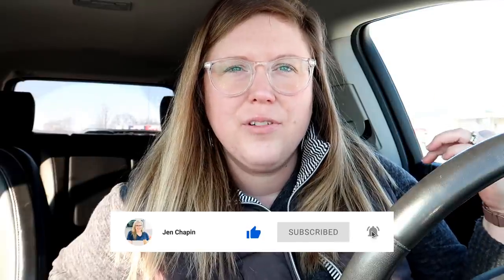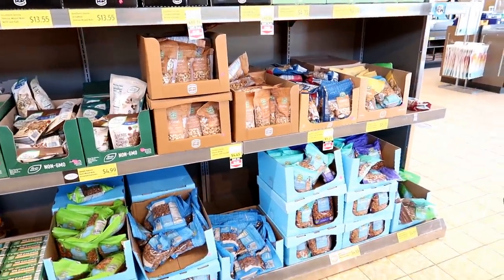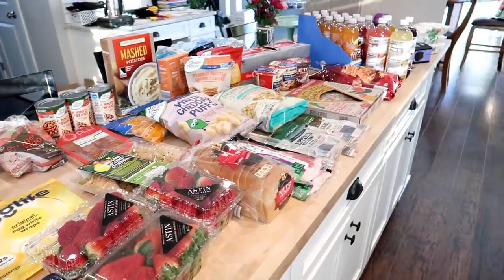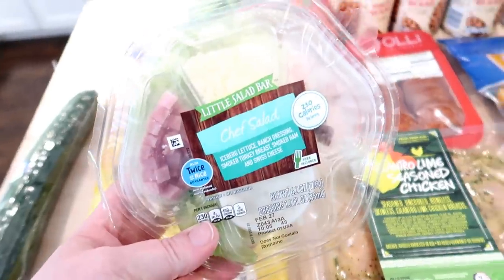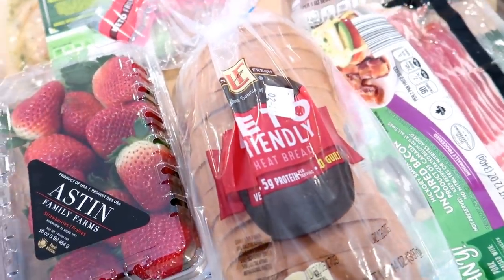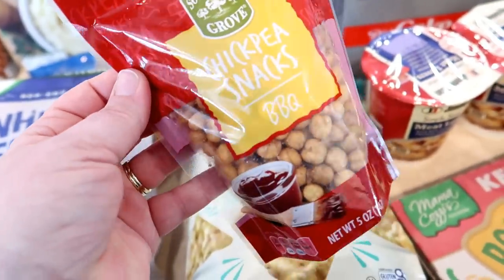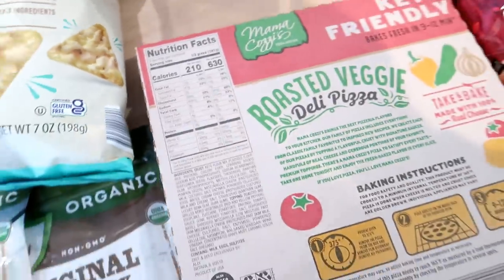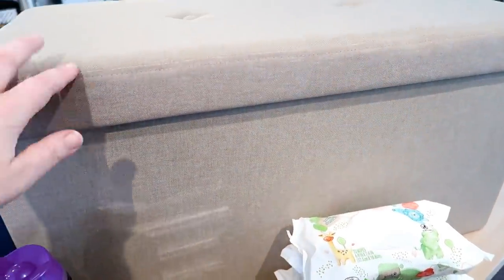✨ *NEW* ALDI GROCERY HAUL + SHOP WITH ME! 🛒 FEB 17 2021 ALDI FINDS + KETO ITEMS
--- I also have glasses from Warby Parker